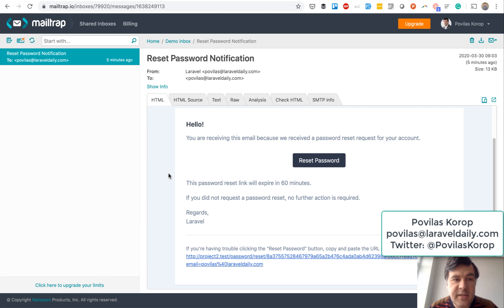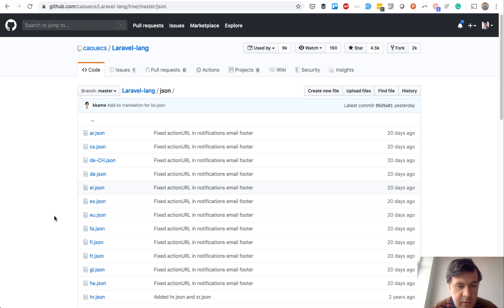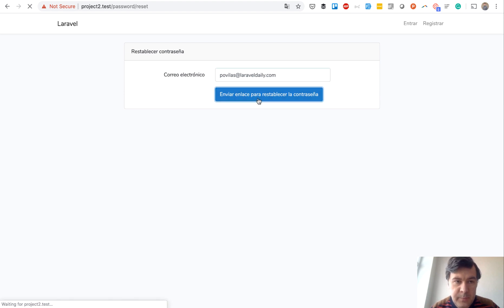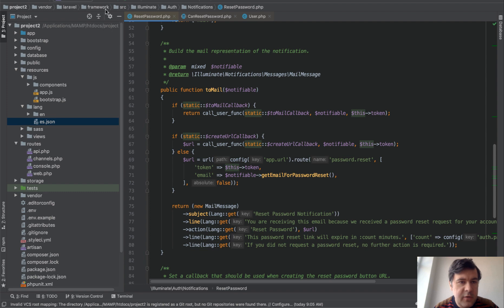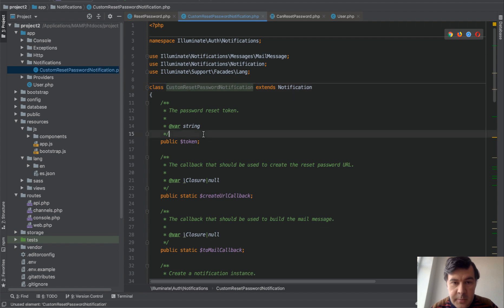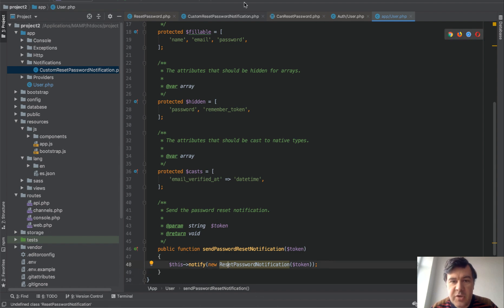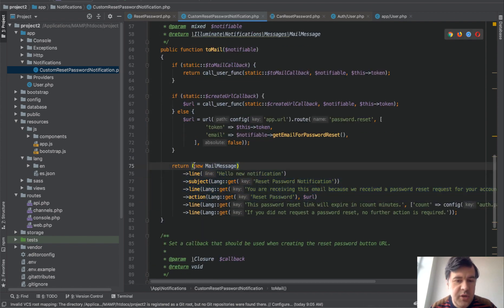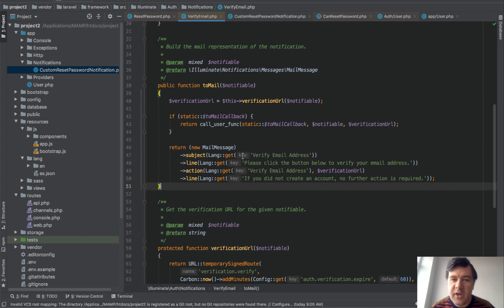How to Translate/Customize Laravel Auth Default Emails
Laravel Auth comes with emails like Reset Password and Verify Email. But it's not very clear on how to customize or translate them. This video will show you how.